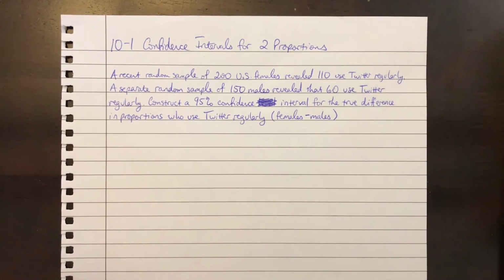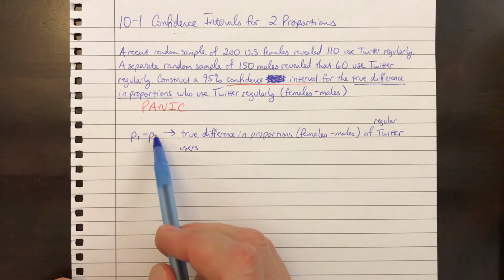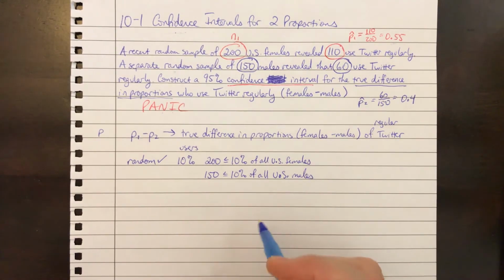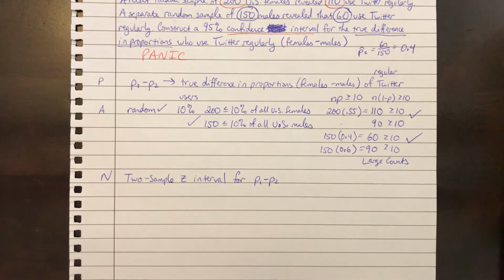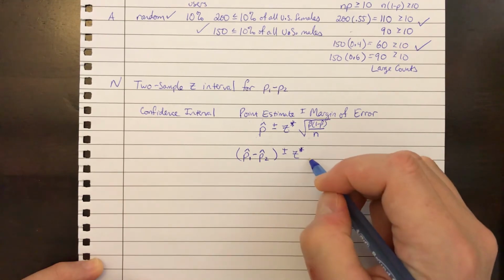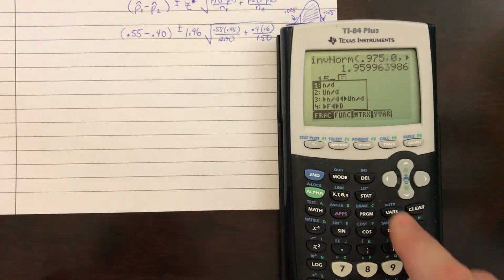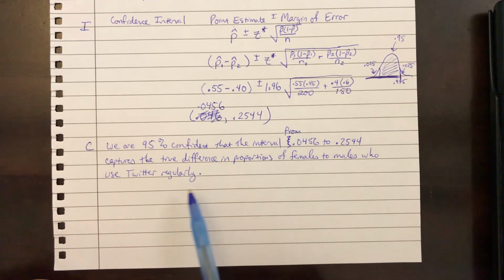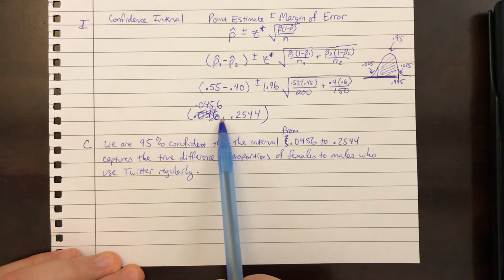AP Stats 10-1 Day 2 Confidence Interval Two Proportions